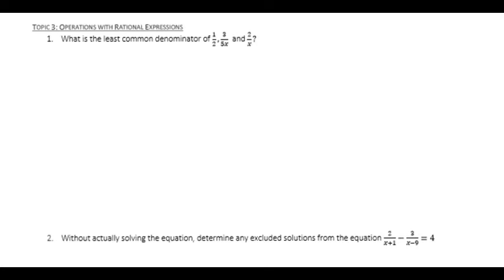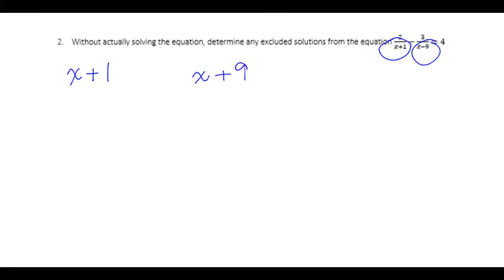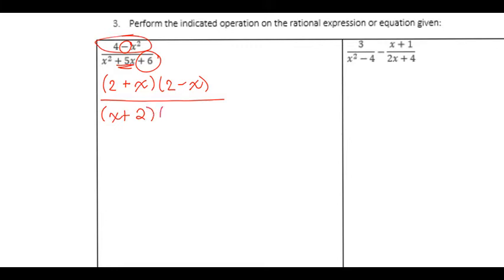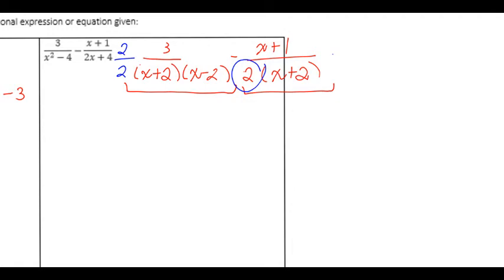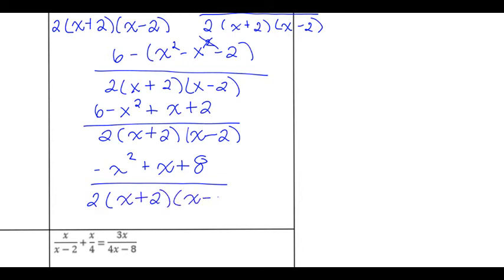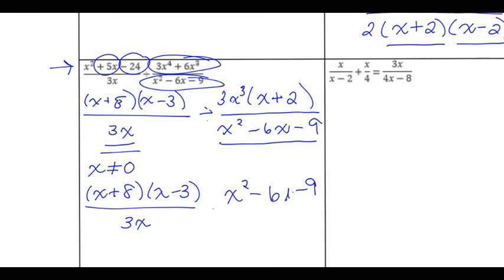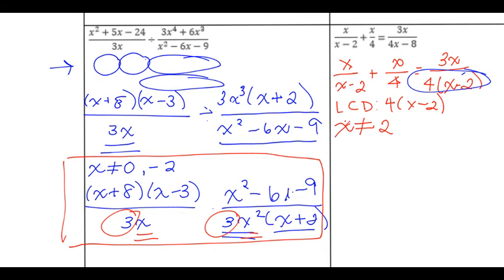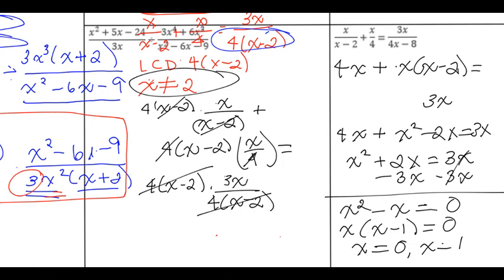Topic 3 Operations on Radicals